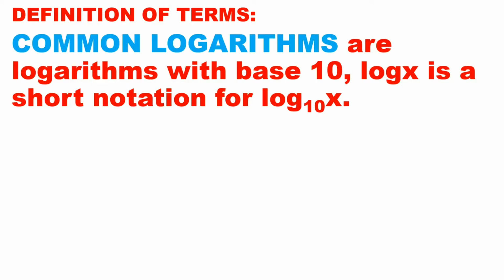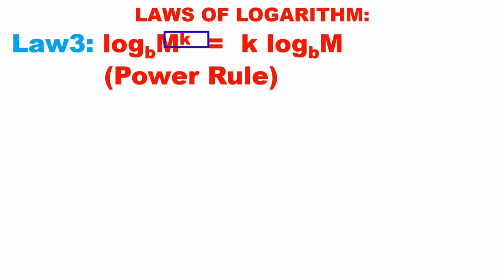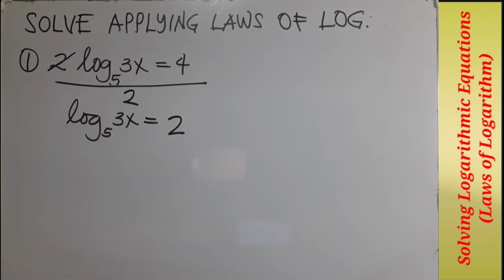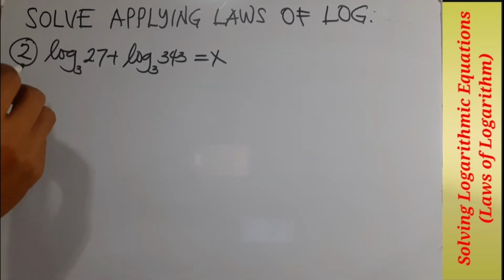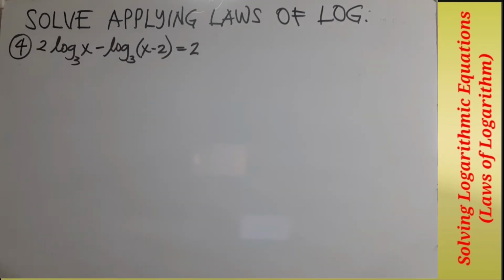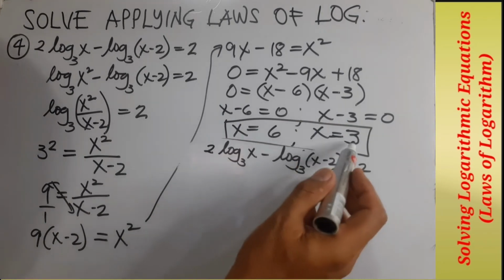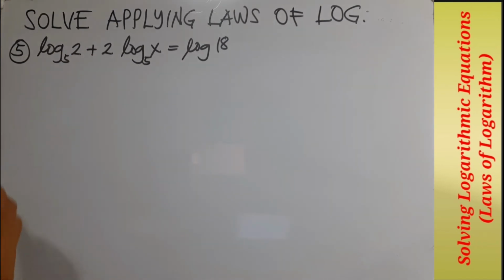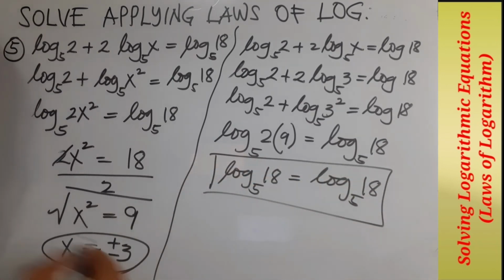Solving Logarithmic Equations (Laws of Logarithm) - Module26 Senior High School General Mathematics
This video is all about solving logarithms by applying laws of logarithm, one of the topics of Senior High School General Mathematics. The discussion is simple, detailed, easy to understand and align to modules released by DepED during distance learning. Best for virtual and online learners for their self-study at home.